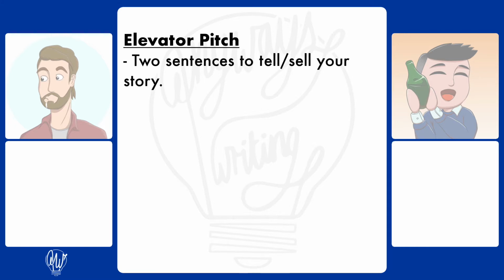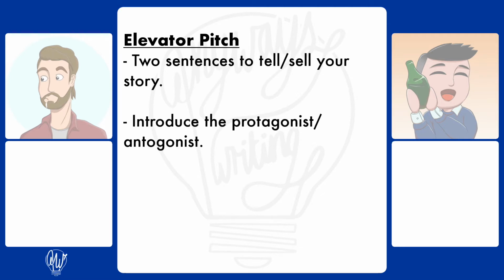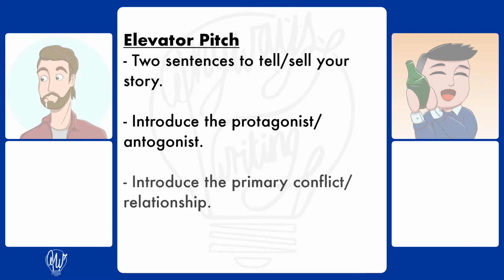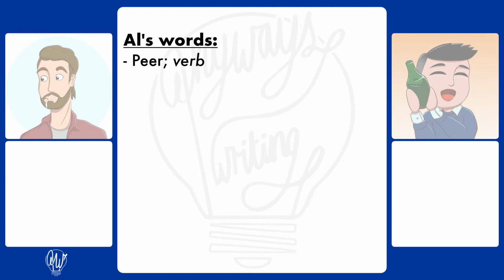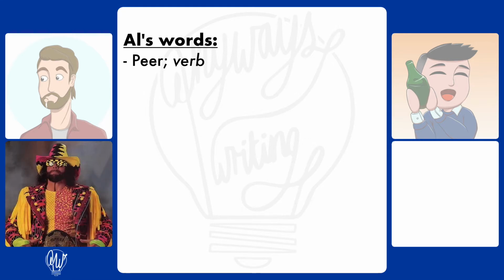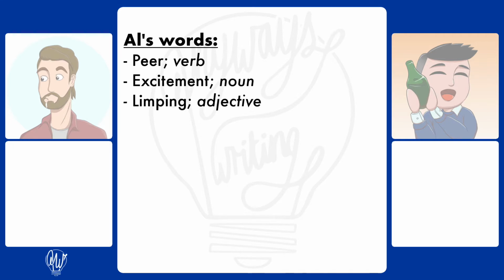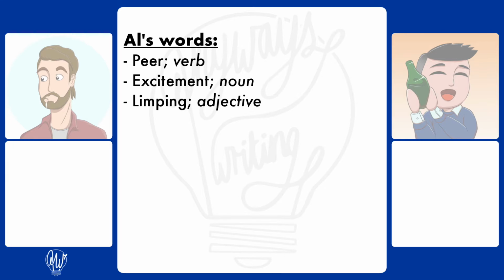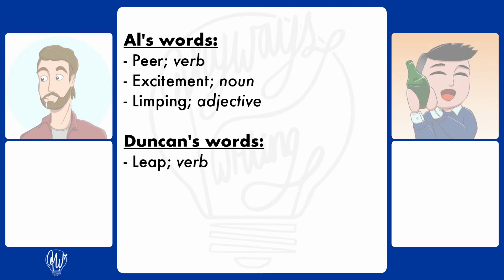Anyways Writing Ep2 Joy to the World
It's episode 2 and Duncan and Al work together to write a title and elevator pitch of a story involving a demonic singer. But he's really a nice guy, so it's fine - until the singing starts...